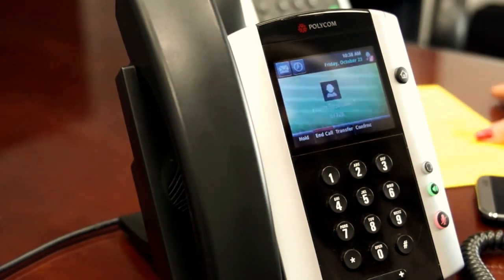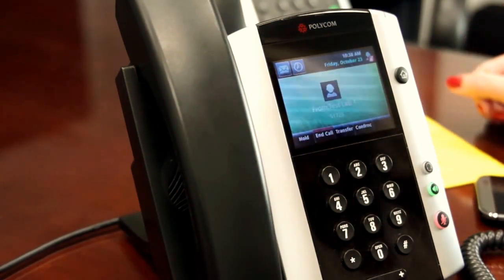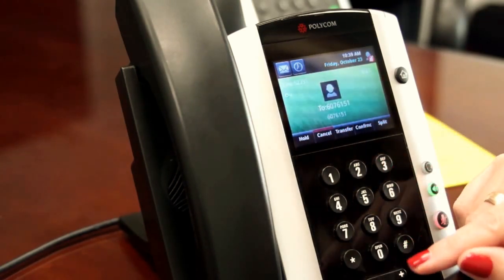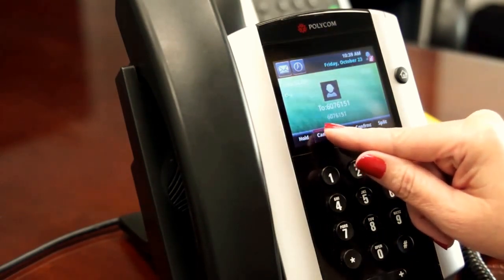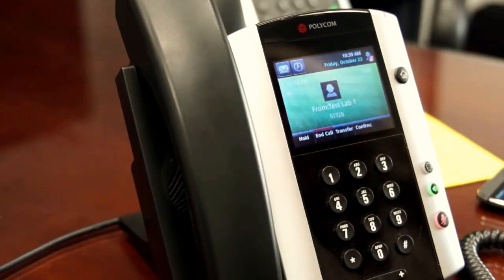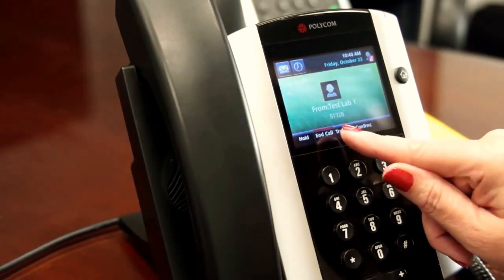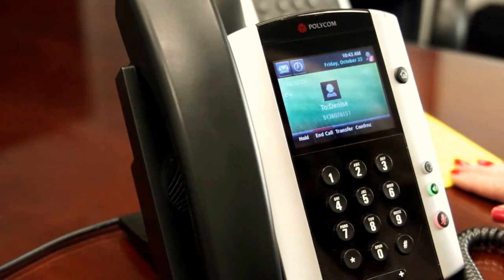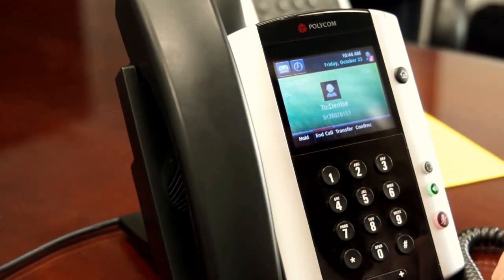VVX500 transferring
Polycom VVX 500 call transferring tutorial